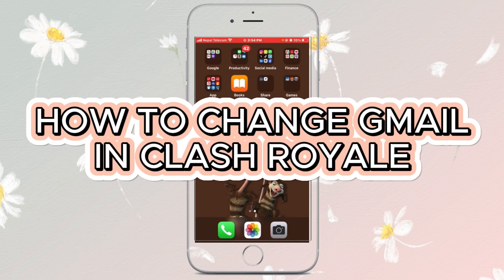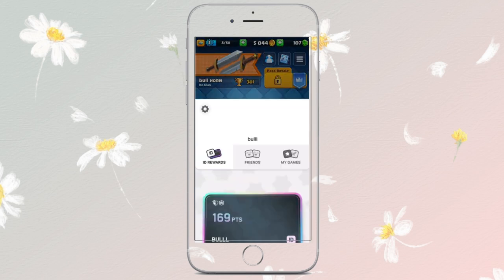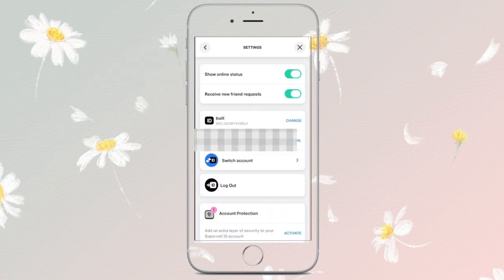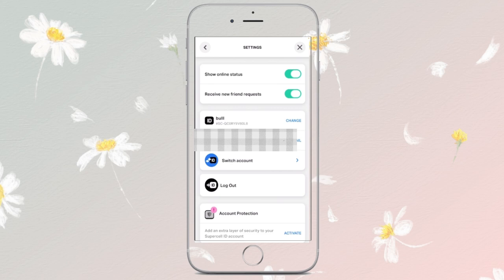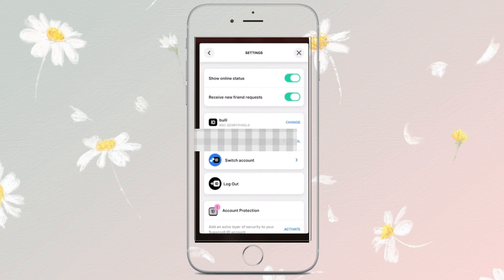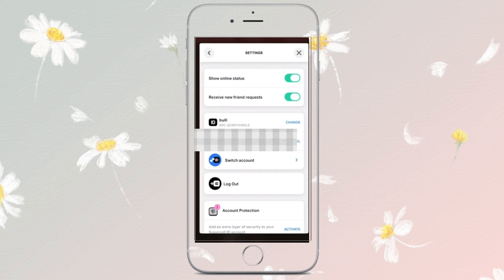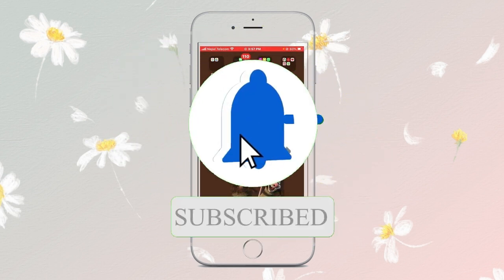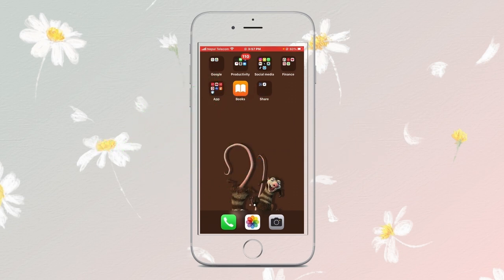How to Change Gmail in Clash Royale in iPhone 2025?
In this video, we’ll show you how to change your Gmail account in Clash Royale on iPhone! If you need to switch to a different Google account, transfer progress, or log in with another Gmail, this step-by-step guide will help you change your linked Gmail account in Clash Royale easily.

Follow along as we guide you through logging out of your current account, linking a new Gmail through Supercell ID, and making sure your game progress is saved. By the end of this tutorial, you’ll know exactly how to switch Gmail accounts in Clash Royale without losing progress!